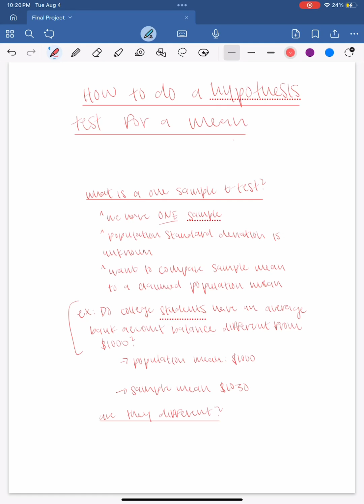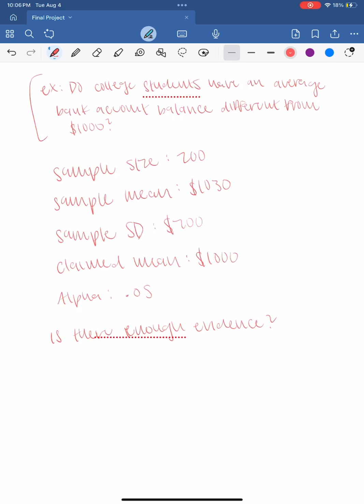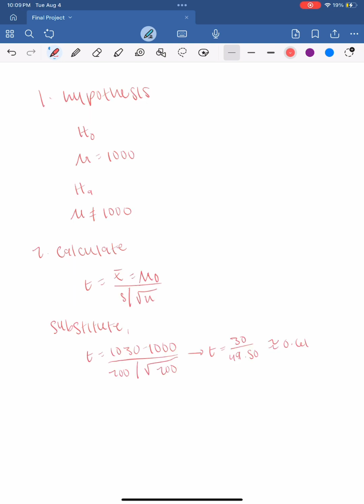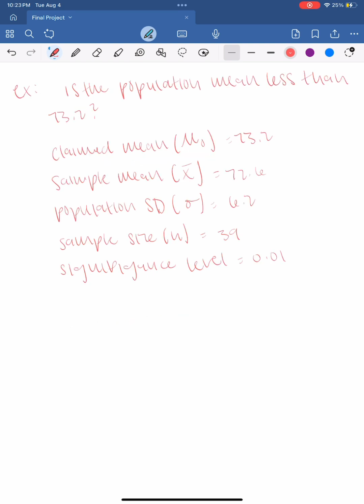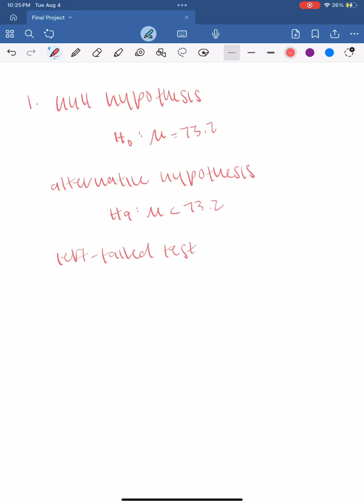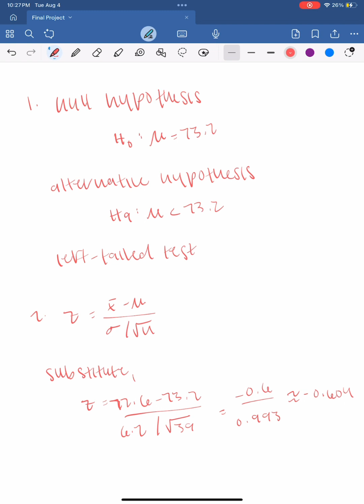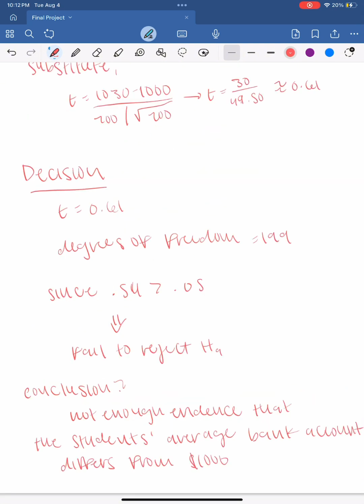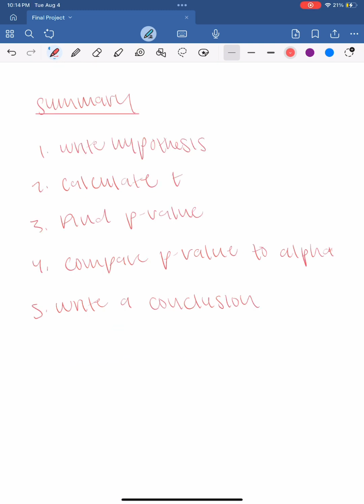Final STA296 Project